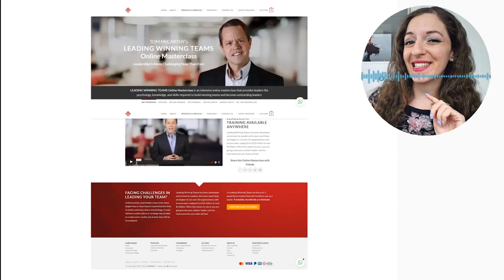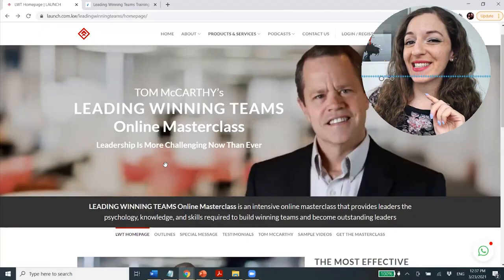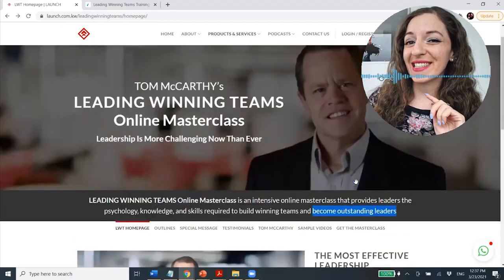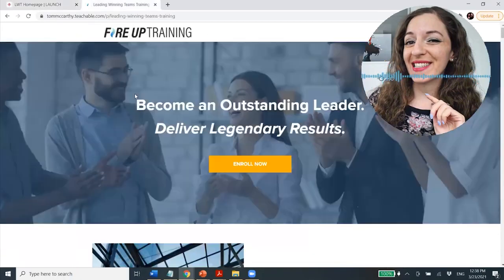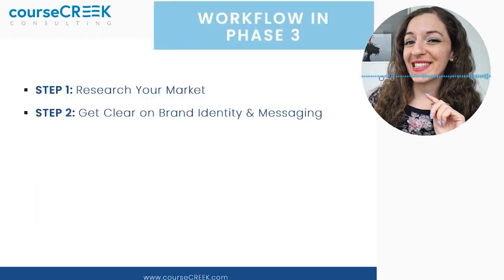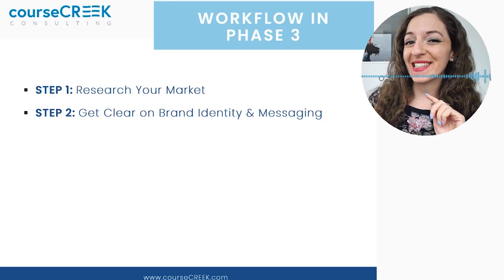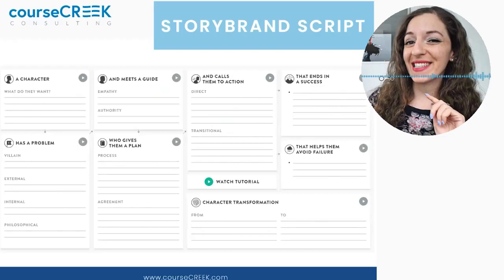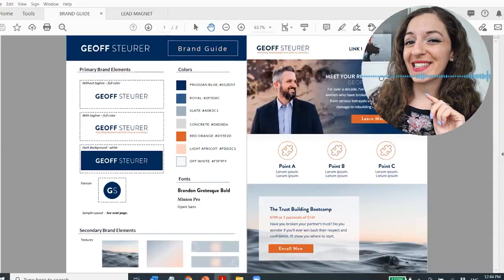Course Landing Page Design that Convert Viewers Into Buyers | Best Practices with Examples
In this video I'll talk about course landing page design that convert viewers into buyers. This presentation is about designing your course landing page so that it converts better. I talk about why design is important when it comes to a high converting landing page and share some best practices with before & after examples.

🔑  Planning on launching an online course?  We'll coach and manage the entire process for you.

💻  Would you like me to audit your website for better conversions?